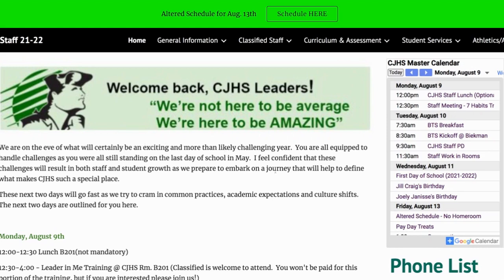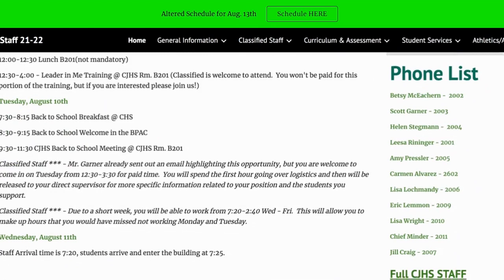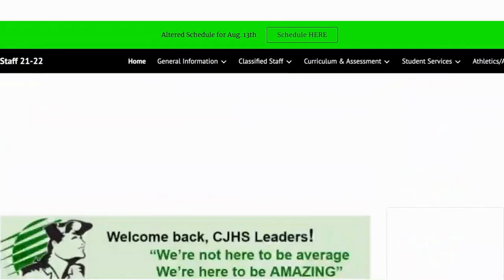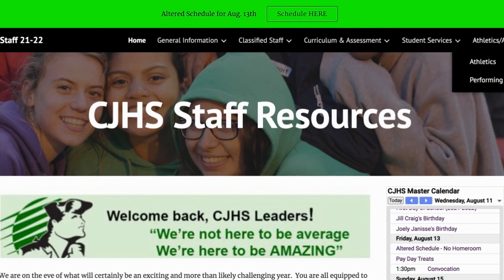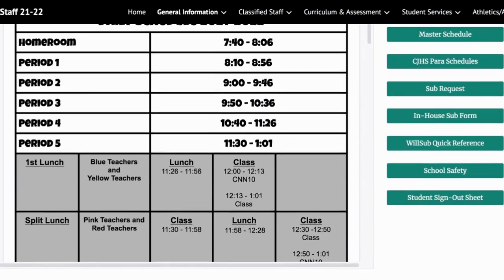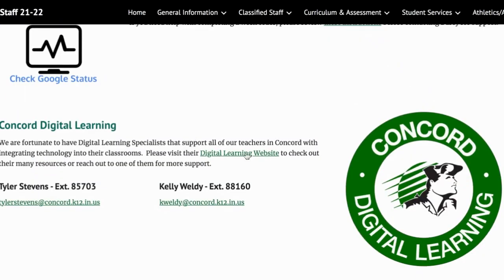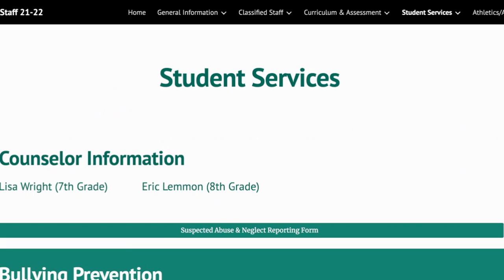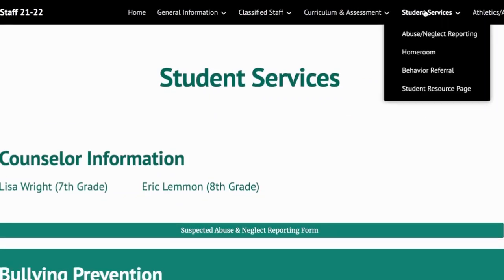CJHS Staff Site Overview